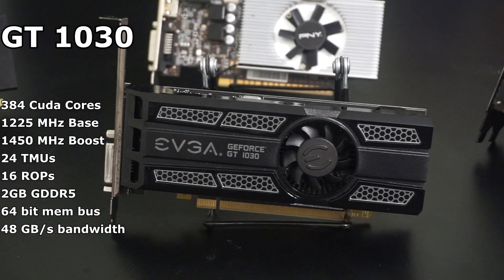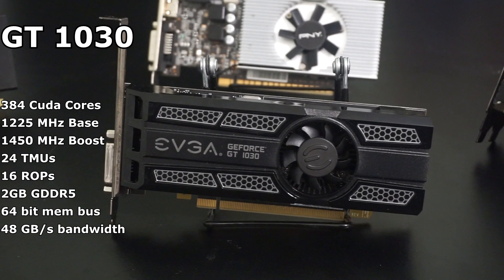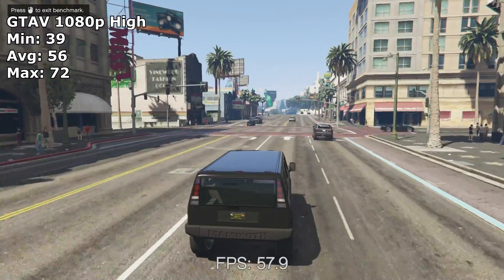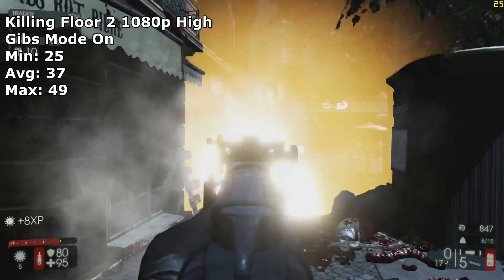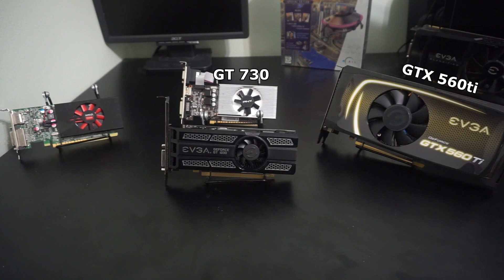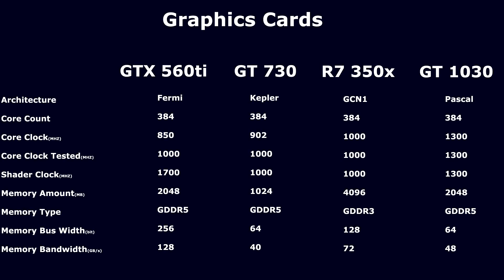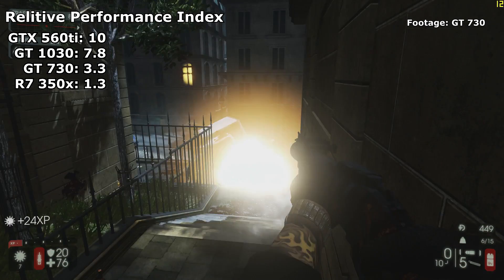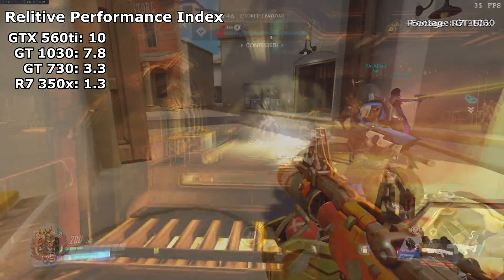GT 1030 Review and Benchmark: 384 Core War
Today we will be taking a look at an benchmarking the new Pascal Based Nvidia GT 1030.  The GT 1030 is the new card by Nvidia in the budget segment.  The Nvidia GT 1030 is the replacement for the GT 730.  However is the GT 1030 a suitable replacement?  Is the GT 1030 a good card for the money?  How does it compare to the other cards that have 384 cores.  We will be benchmarking all of these to find out which architecture reigns supreme.
Games Benchmarked:
Doom
GTAV
Killing Floor 2
Overwatch

A special thanks to the Patrons of this Channel:
caden zbikowski
Chaosys
Thomas Bremer
Jeffery Watson